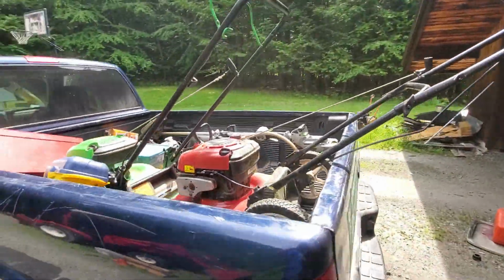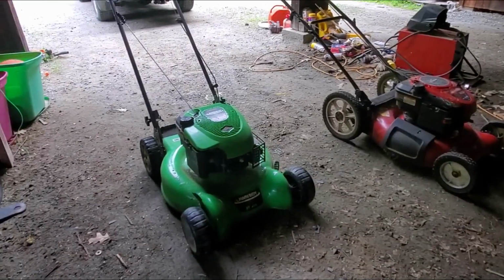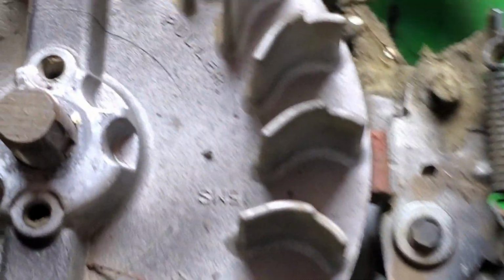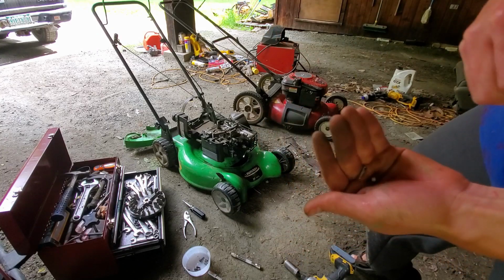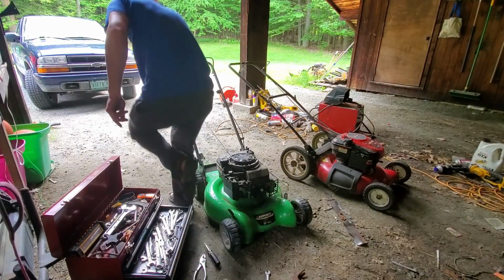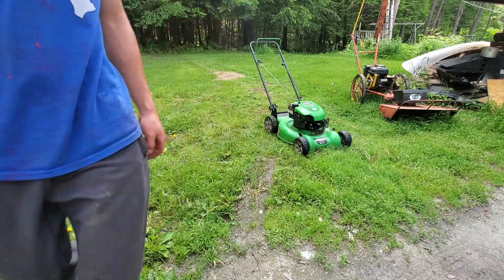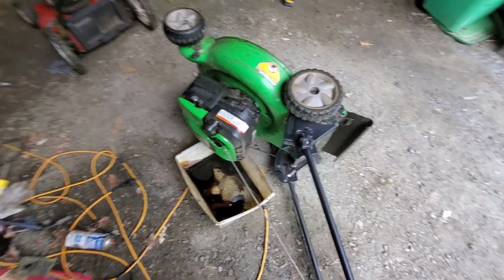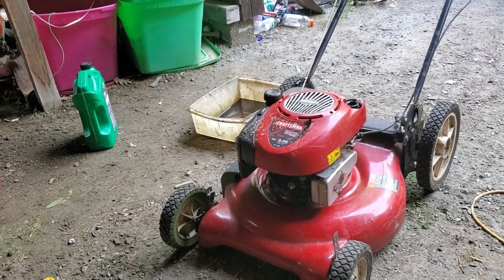Two Non-Starting Mowers: Can They Be Fixed?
Here's a quick filler video until I fix the Jaaaaag. A customer gave me these mowers to try to get running. One needed a carb clean, the other needed a flywheel key replaced.